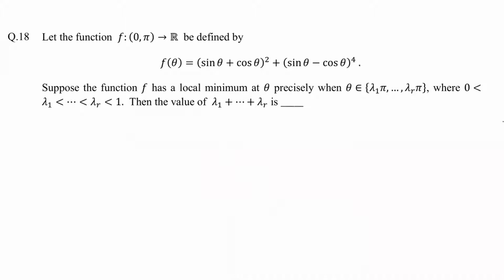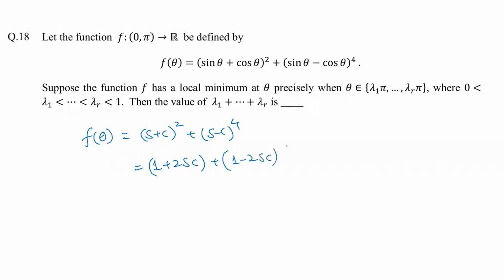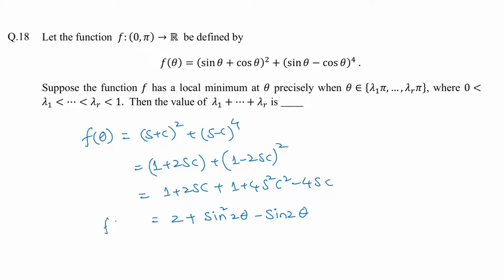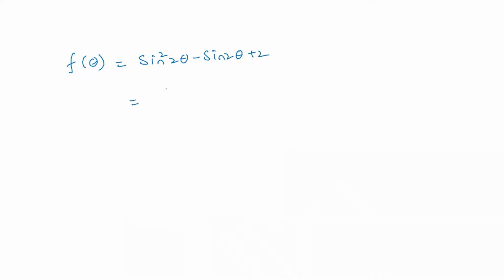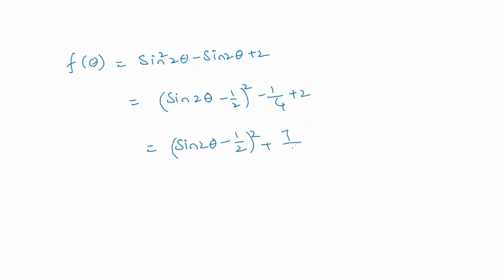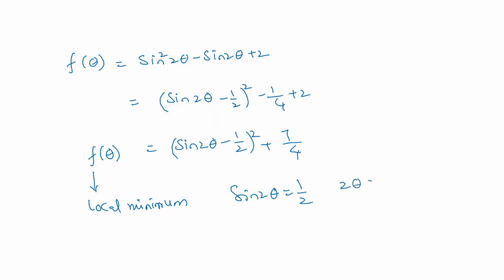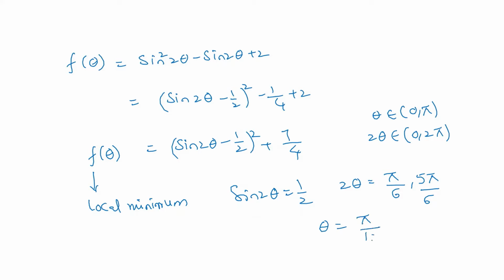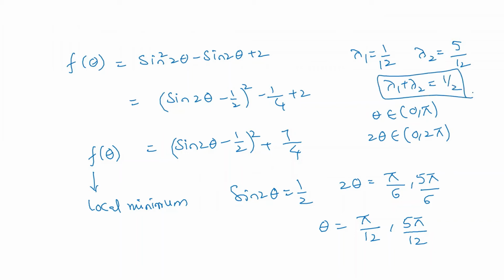JEE Advanced 2020 Mathematics Solutions | Paper 2 | Question 18 | IIT JEE | Trigon Learning